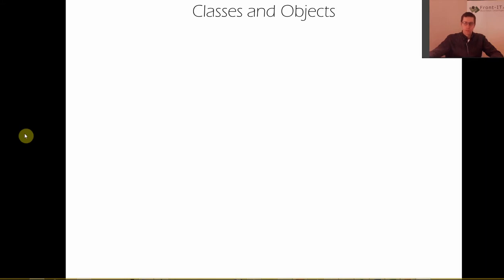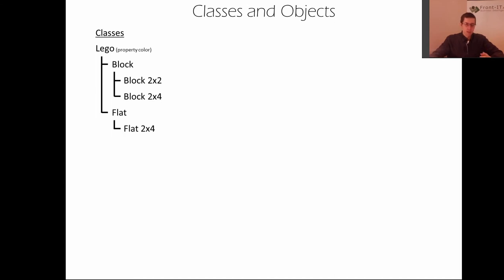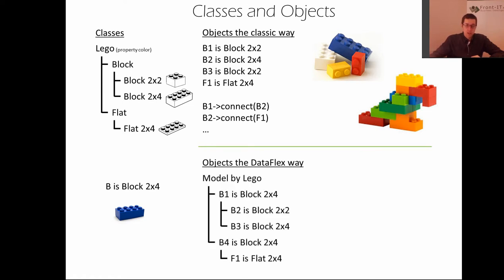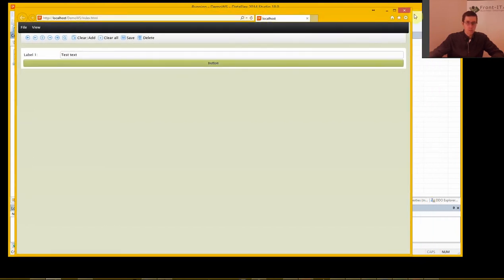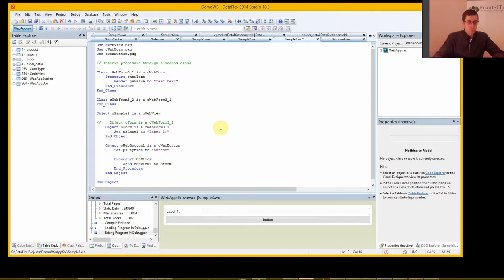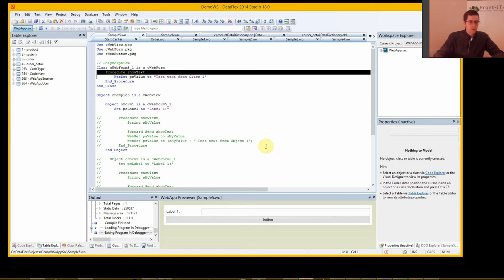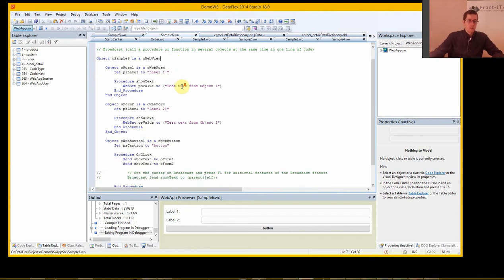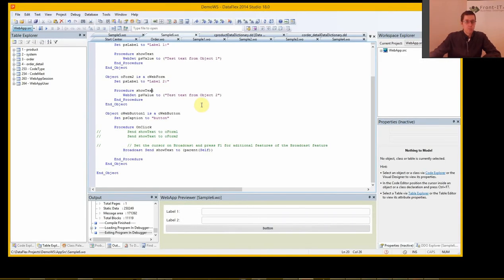DataFlex 10 Classes and Objects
Johan is exploring the DataFlex Web Framework by developing a web application.
In this episode we get a look at one of the core components of the DataFlex language. Namely Classes and Objects. And how they interact in a regular DataFlex setup.